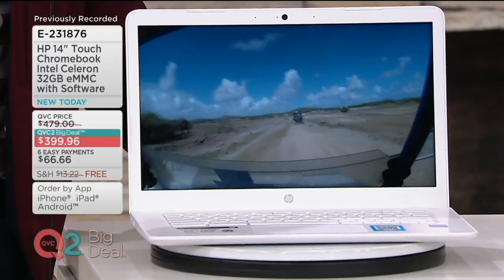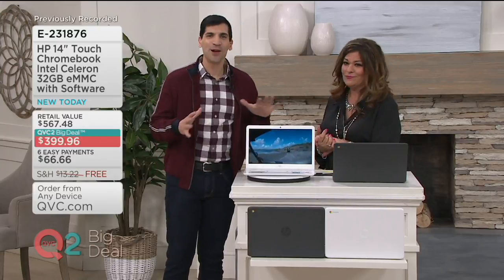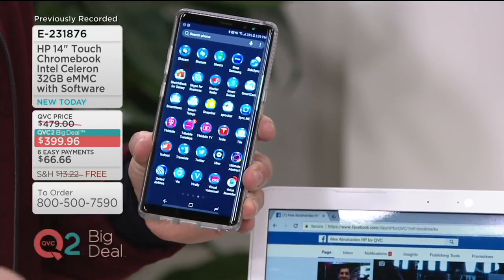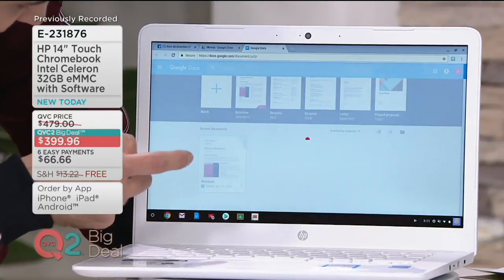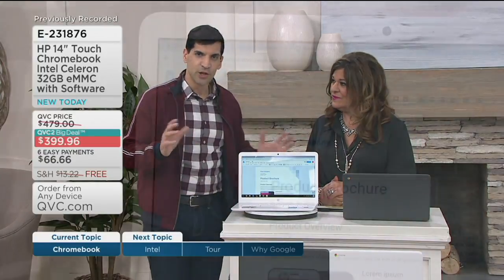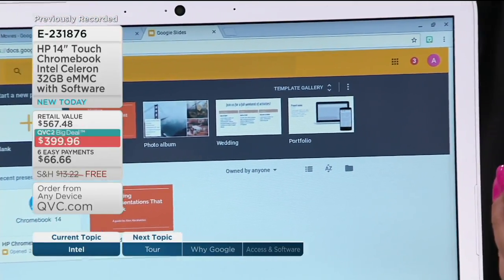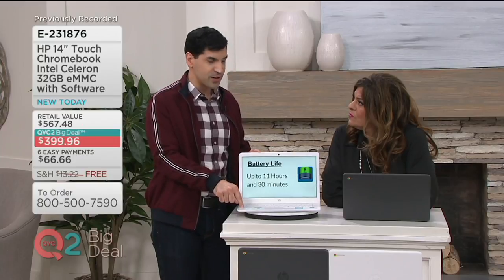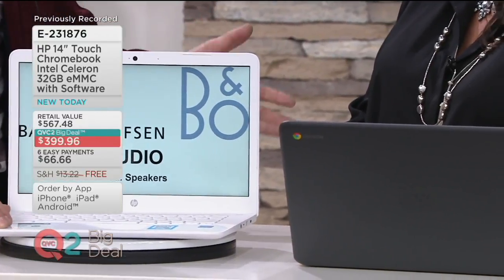HP 14" Touch Chromebook Intel Celeron 32GB eMMC with Software on QVC